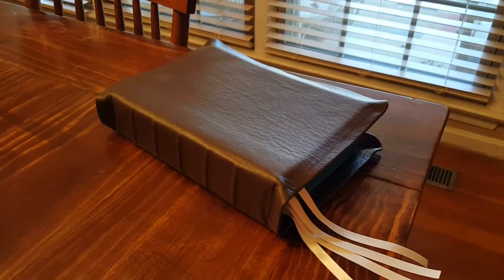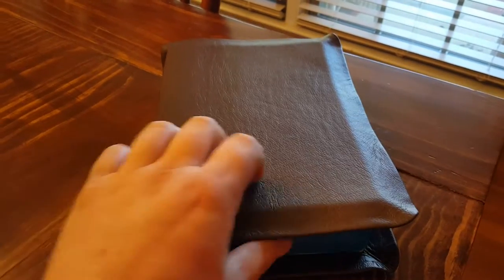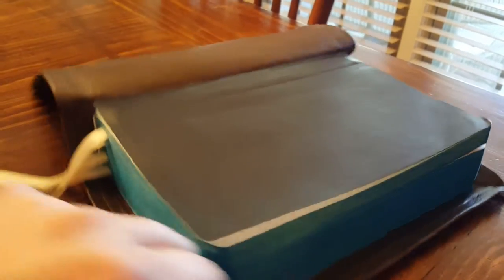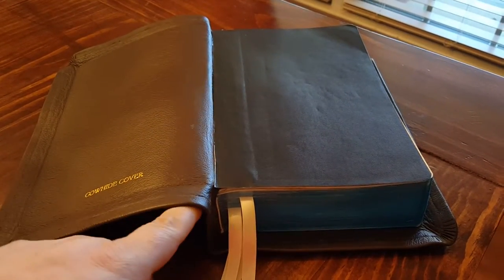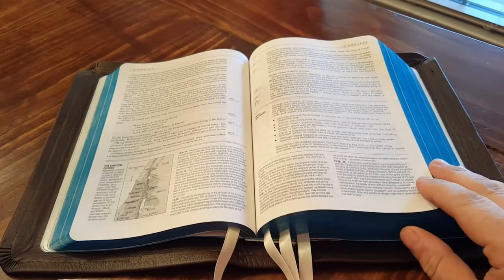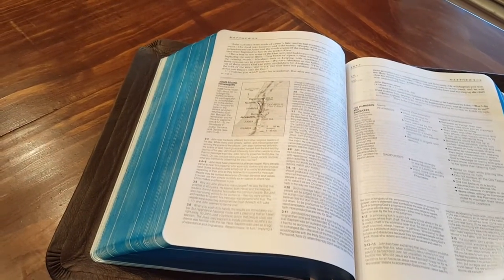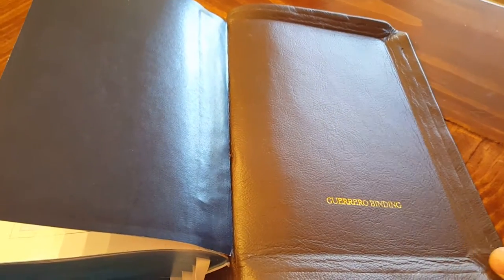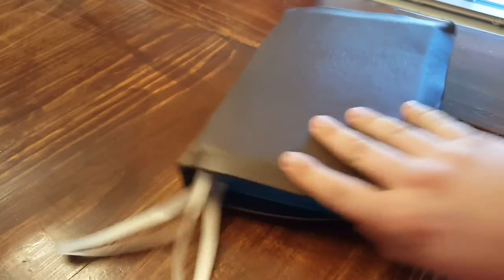NIV Life Application Study Bible rebound in cowhide cover (Guerrero Leather Rebinds)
NIV Life Application Study Bible rebound in cowhide cover (Guerrero Leather Rebinds).  This bible was my first study bible which my wife gave to me 13 years ago.  It was beat up and in need of an overhaul.  Francisco did a great job repairing a damaged spine and putting the bible in a new cowhide cover.  Enjoy.